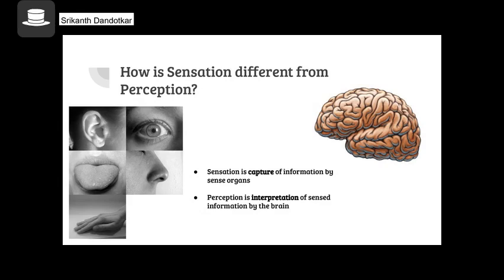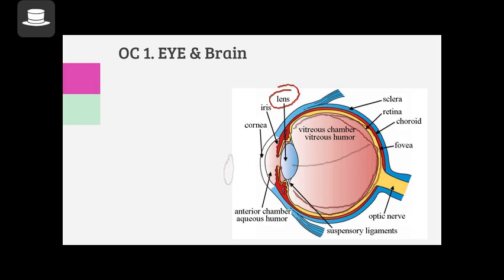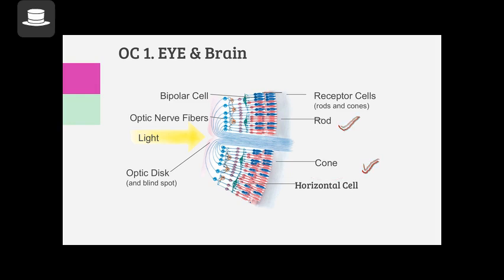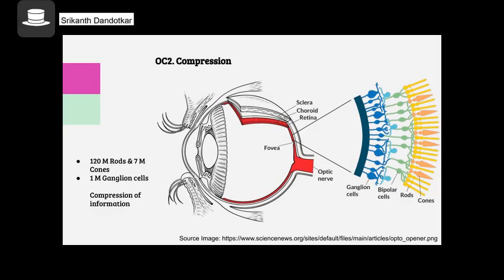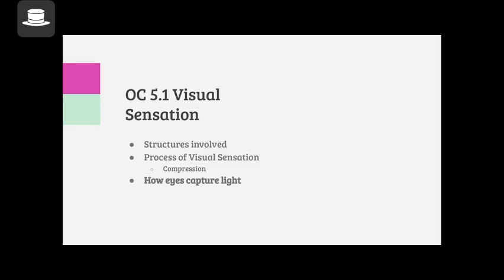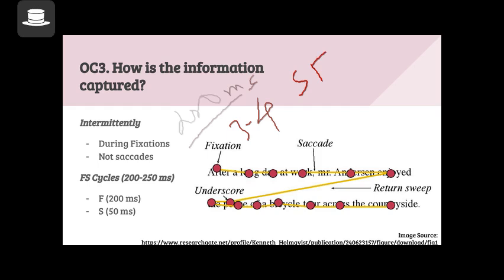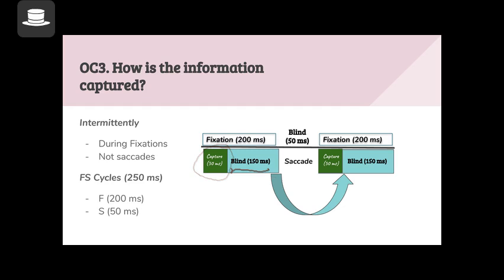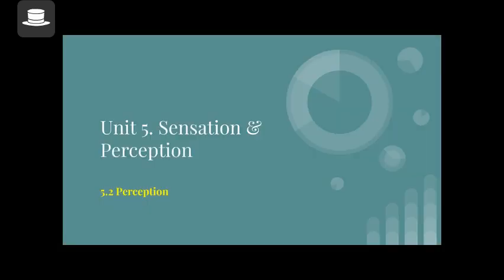U5.1. Sensation. Cognition